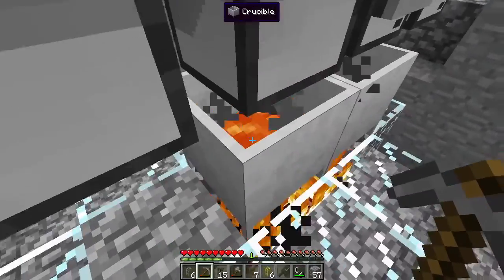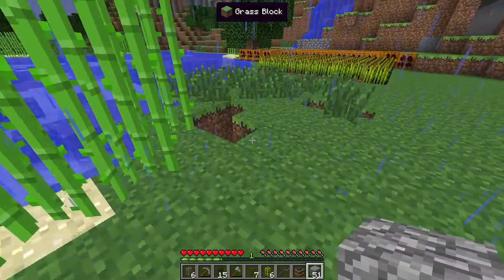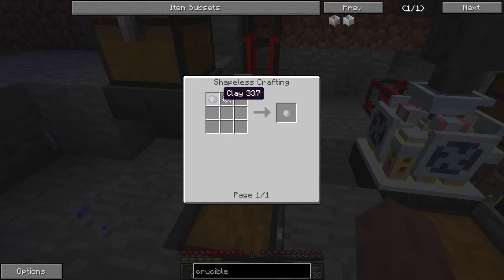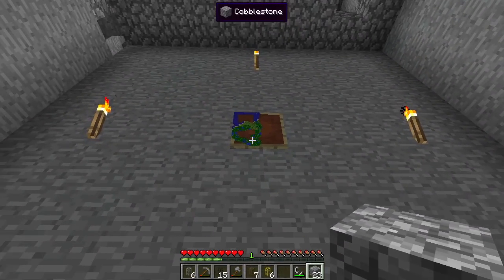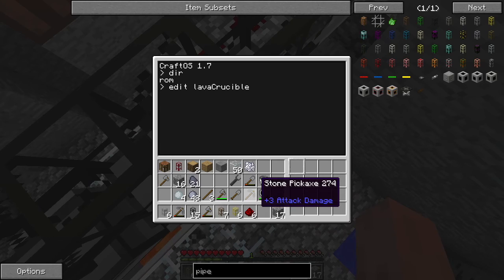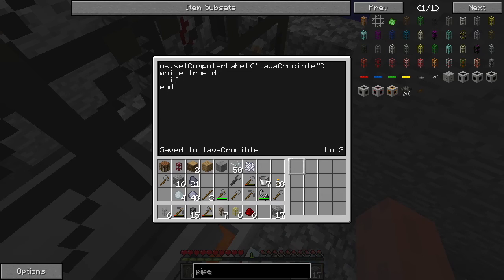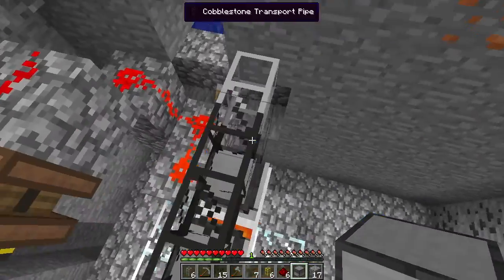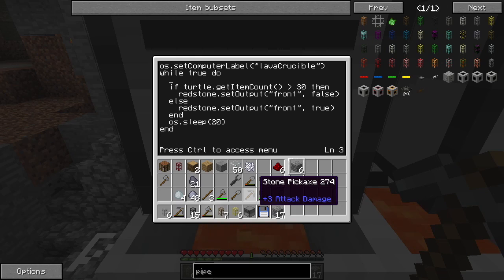Programming Turtles to Fill Crucibles! (simple) | Episode 61 | A Thinking Pack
Today we continue our lava project!

A Thinking Pack is a simple, near-vanilla modpack. Simple... and yet not-so-simple!

Primary Series Parameters:
- No Nether
- No Potions/Magic
- Do mostly everything on camera. (So you can better experience the playing of the game.)

Main goals (really, really big):
Leave a comment on what you think we should do first!

CREDITS:
List of all Minecraft mods used:
 - Applied Energistics 2
 - BuildCraft
 - EnderStorage & NotEnoughItems & CodeChickenCore
 - ComputerCraft
 - Ex Nihilo
 - Galacticraft
 - KnightPeripherals (by KnightMiner)
 - Minechem
 - Railcraft
▶ NOTE (2026 Update): These mods can all be found on Modrinth and/or CurseForge now, if you want to try them out for yourself. (Unfortunately, I've had to remove all the old links here, due to YouTube can be weird with links sometimes).

Intro & Outro by: Handy__Andy